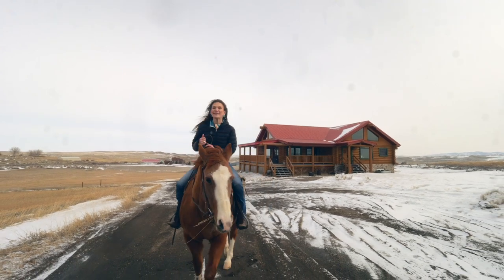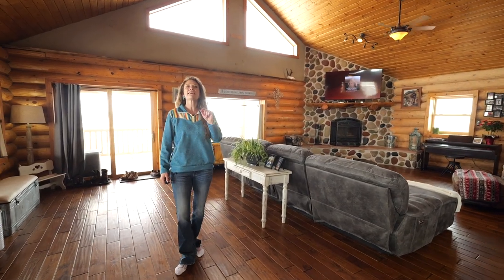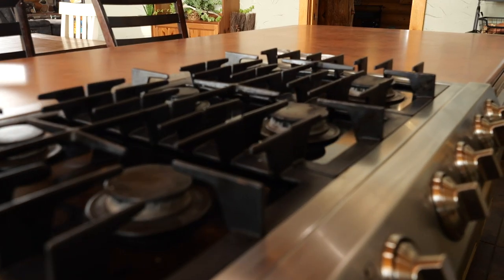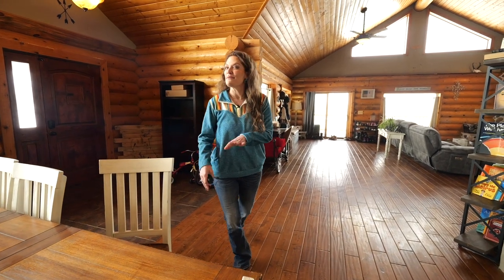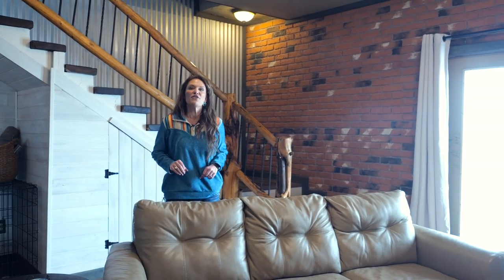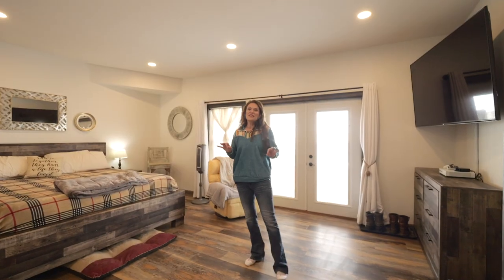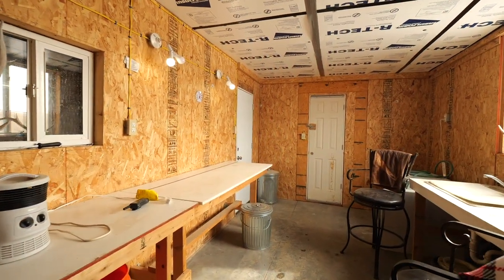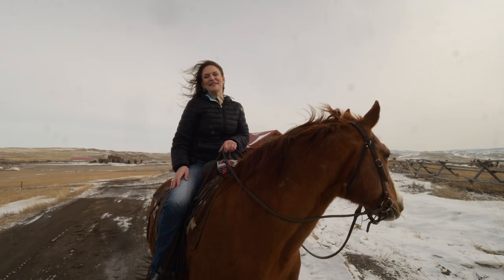Stunning Wyoming Log Home with Mountain Views 11088 Goose Creek, Casper Wyoming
This stunning log cabin home offers a unique opportunity to enjoy country living at its finest with over 3700 sq ft of living space. The 20-acre property boasts breathtaking mountain views and is perfect for horse owners or anyone seeking a spacious and peaceful retreat. The open floor plan and large windows throughout the house make the most of the stunning views, while the wood insert and rocked fireplace in the family room offer a cozy gathering spot during the colder months. The large, light-filled kitchen is a focal point of the home and features modern stainless steel appliances, plenty of cabinetry, and a large island with a gas cooktop. The open-concept living area is spacious and bright with a fireplace to add warmth to the space. Upstairs, the vaulted ceilings and loft area provide additional space that can be used as a bedroom (could be 5th Bdrm), office, or den. The main floor master suite is generously sized and includes a sizable master bathroom. Downstairs, there is additional living space that opens to the patio, along with three more bedrooms and an extra room. The entire house is equipped with a reverse osmosis system, ensuring the purest water possible. The property also includes a partial wrap-around deck and covered patio, perfect for taking in the peaceful views while sipping your morning coffee. And for those with specific hobbies, the 40x60 workshop is a huge bonus, complete with a full meat processing room and freezer, as well as a chicken coop. This log cabin home truly has it all, offering both beauty and functionality in an idyllic country setting.